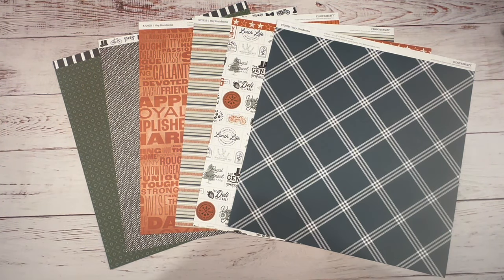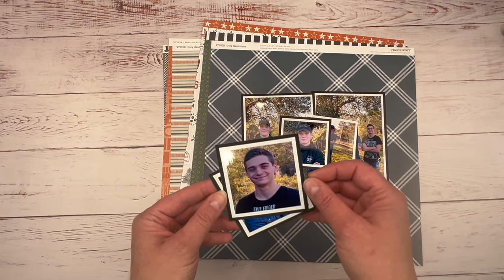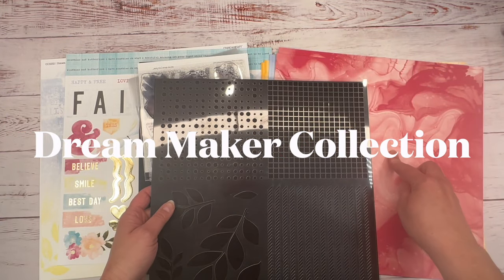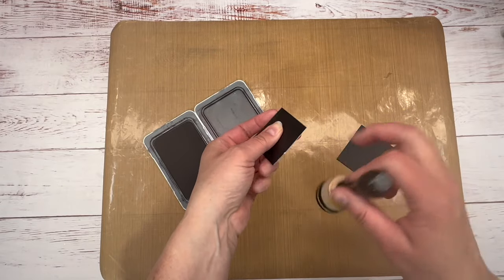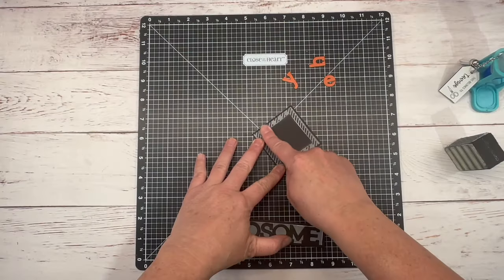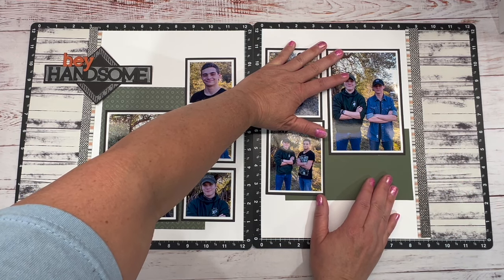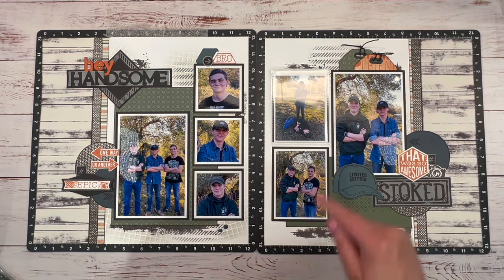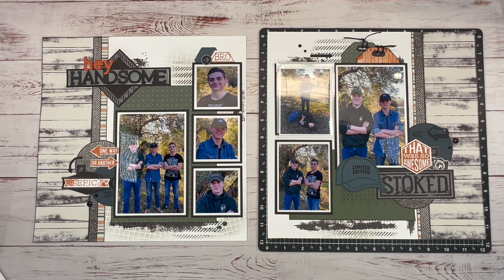5 Ways to Add Ink | Hey Handsome | Easy to Make Your Own Backgrounds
Add ink 5 different ways and create your own background for a masculine scrapbook layout. All supplies used listed below with links to my Close to My Heart website.

Become a VIP and receive an instant sign-up bonus credit to use on your first order, earn 15% credit to use on future orders, receive a FREE stamp set each month with qualifying purchase, and get access to exclusive offers and specials.